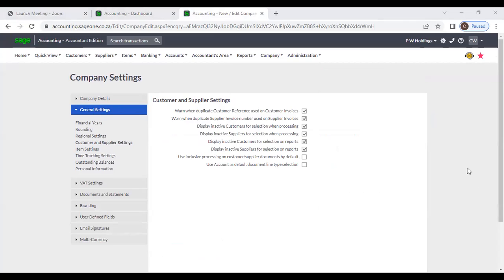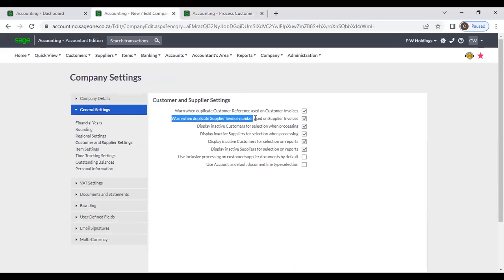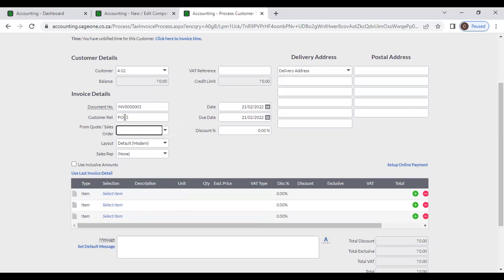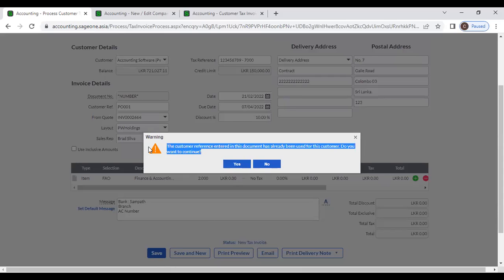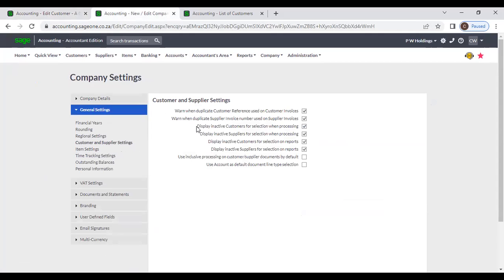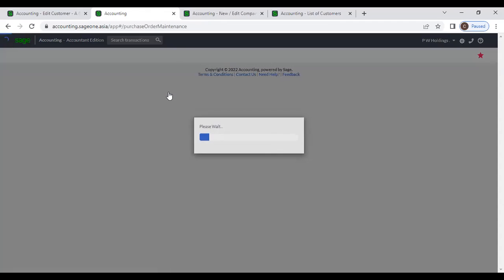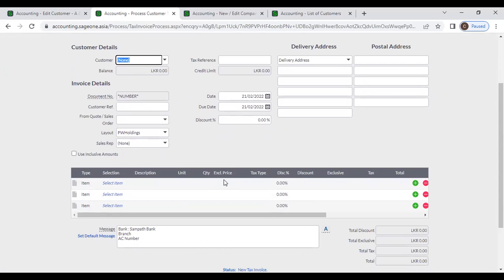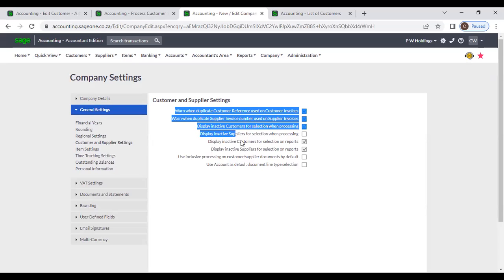Certificate Course in Sage Business Cloud Accounting Software 2022-02-21 Part 1